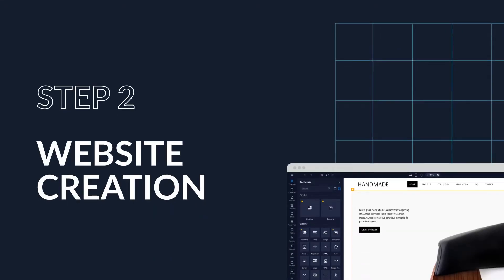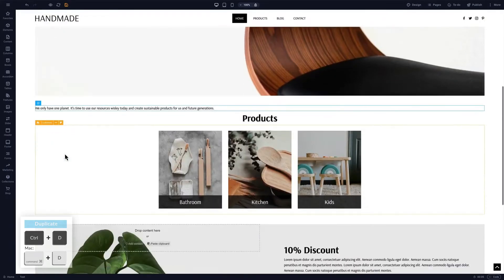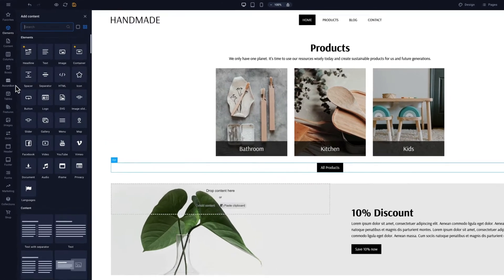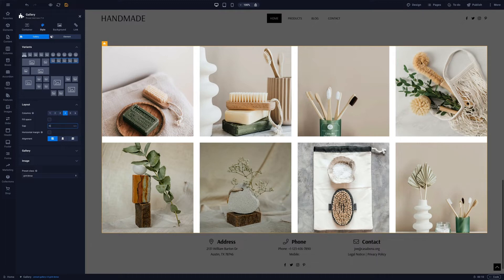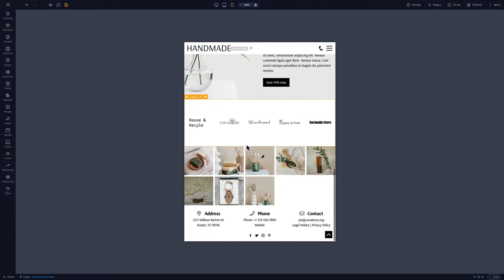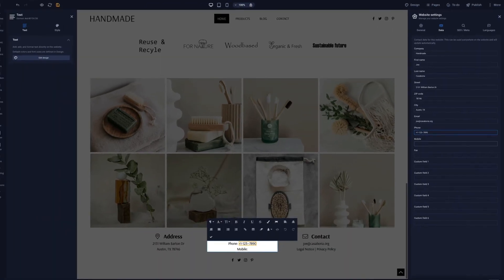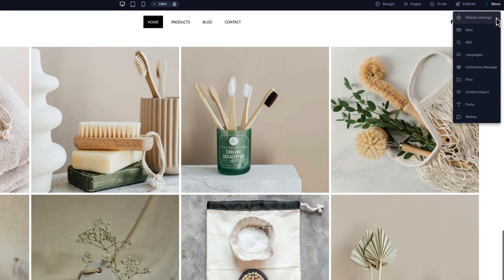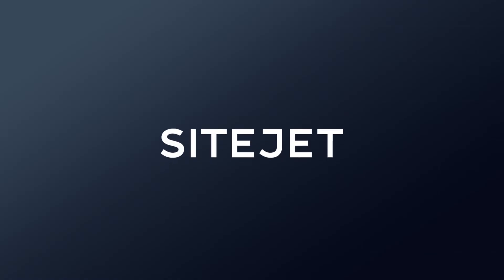Sitejet - Website Creation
Now we’re at the fun part: creating the website with Sitejet. Sitejet has over 100 templates with different layouts and structures.
We can choose from a template and go from there, or start from scratch. Add and edit text content, images, and videos, as well as dive into SEO and meta information. Still not enough? Use the Code Manager to also access  HTML, CSS, and Javascript to ensure full design flexibility.

We are confident that these features within Sitejet will help you save time building websites and in doing so, make your design process more efficient, effortless, and enjoyable.